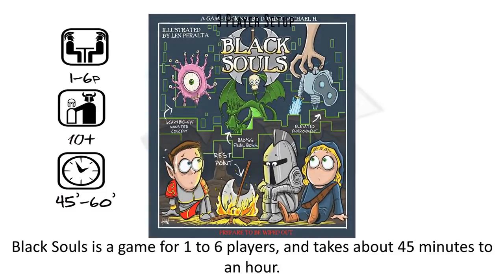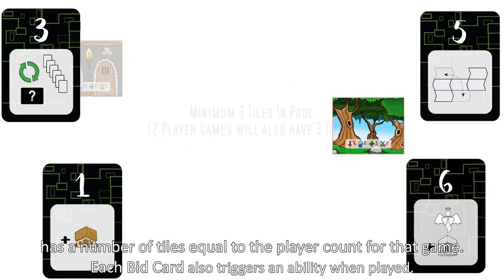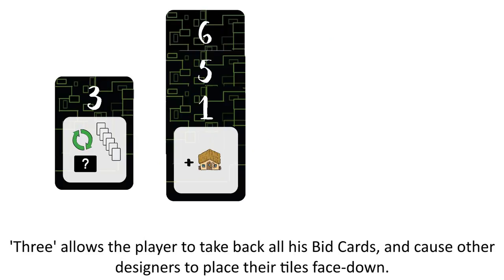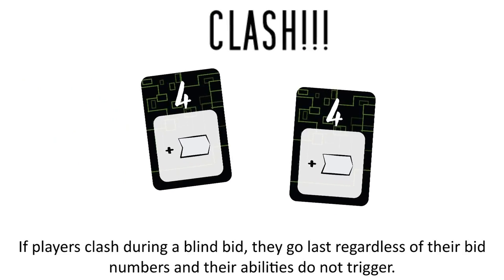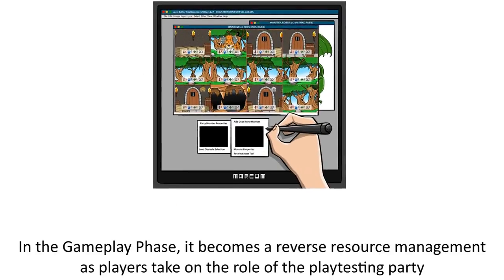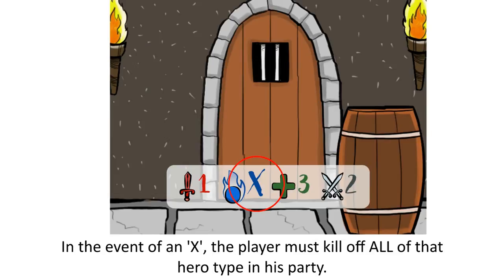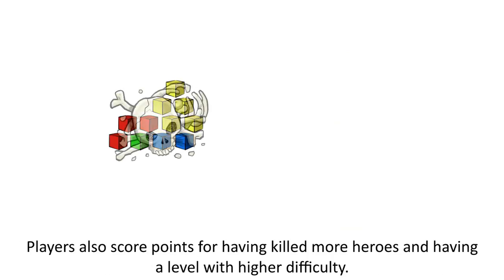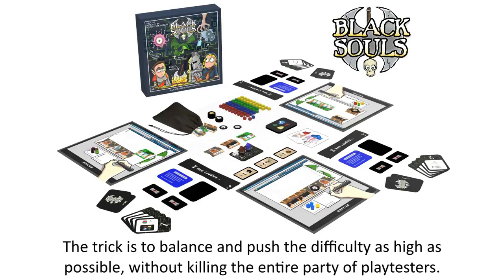How To Play Black Souls In 2.5 Minutes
Designer Inc has hit international acclaim with their video game "Black Souls". Alas, the company is short handed and decided to hire another designer. You are a candidate! The final interview is to create a beta level of the game. Can you design the best game level with your skills? There is only room for one more game designer on the team...